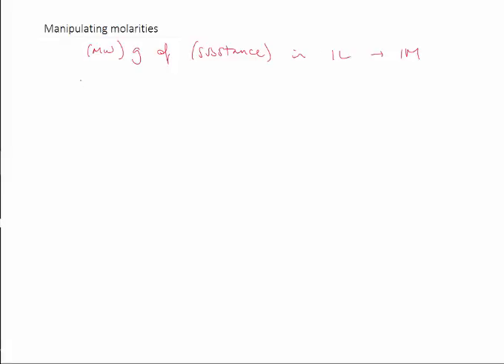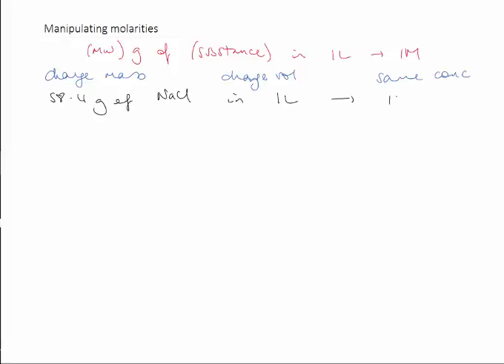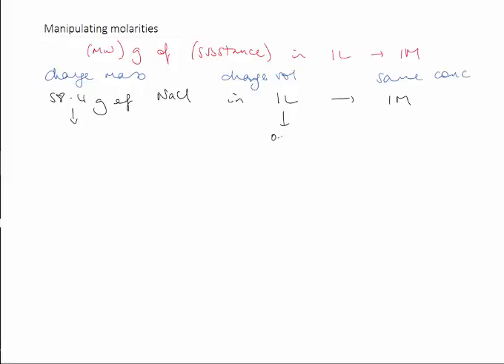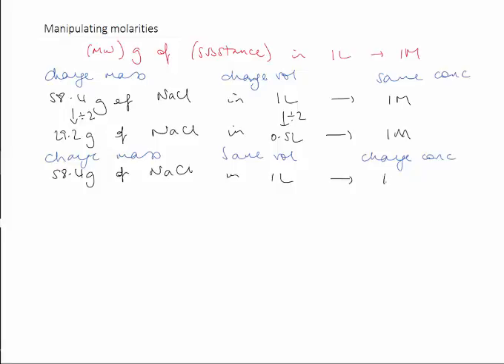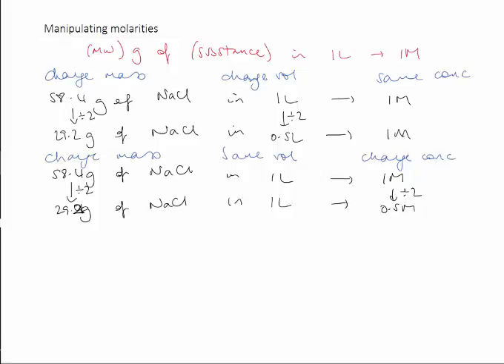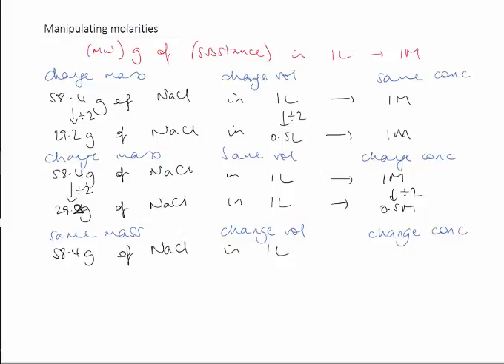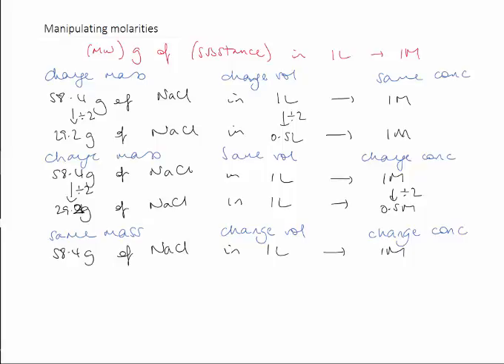3.4 manipulating molarities 1